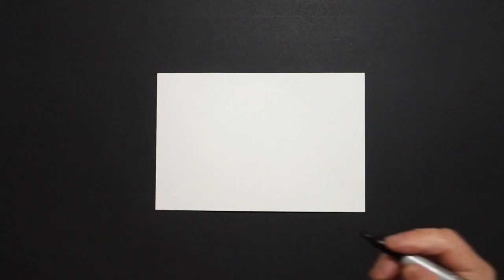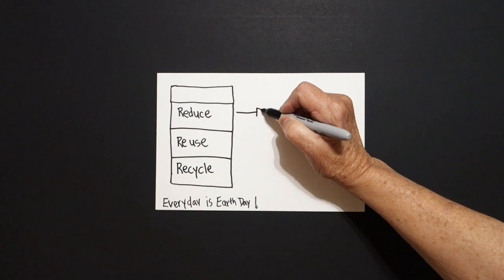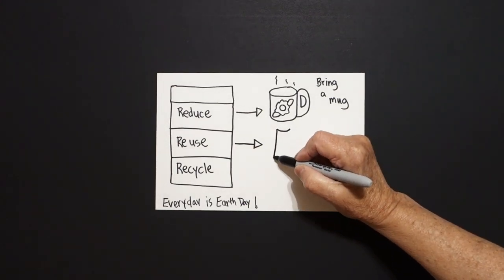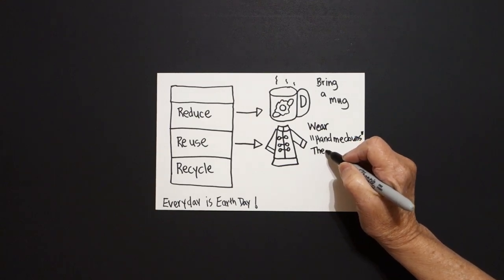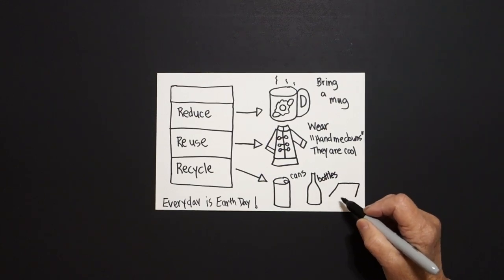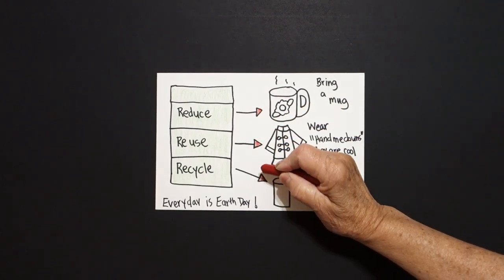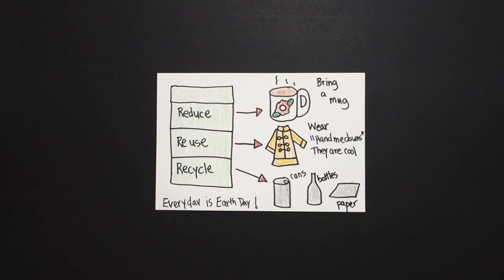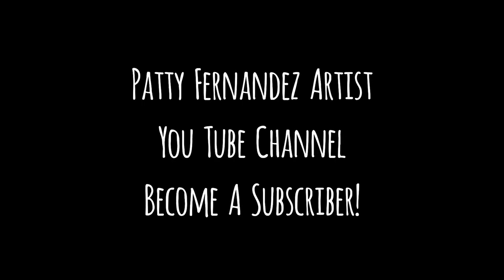Let's Draw the 3 R's- Reduce-Reuse-Recycle!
Easy to follow directions, using right brain drawing techniques, showing how to draw the 3 R's- Reduce-Reuse-Recycle!